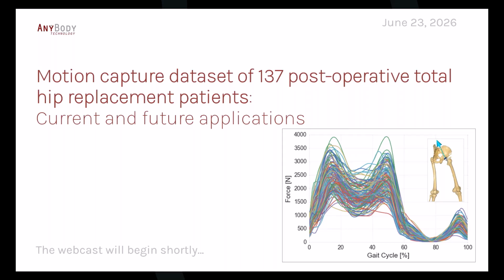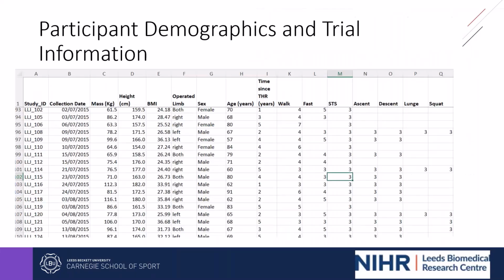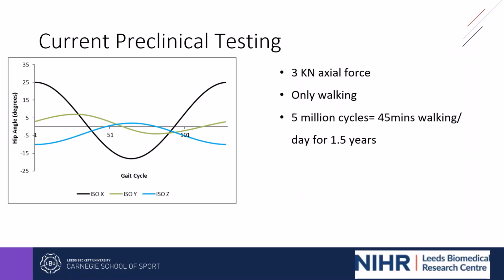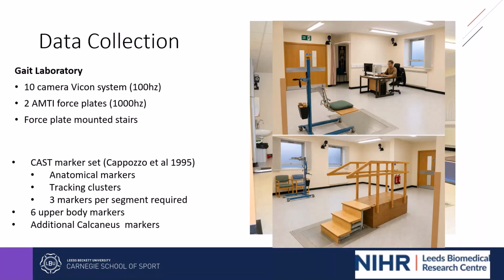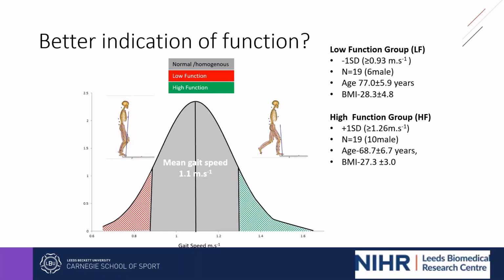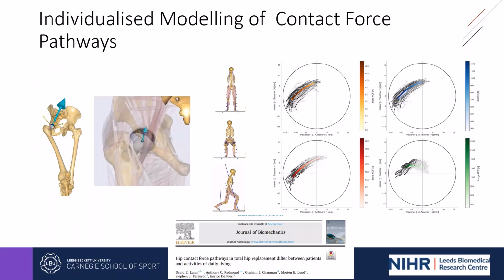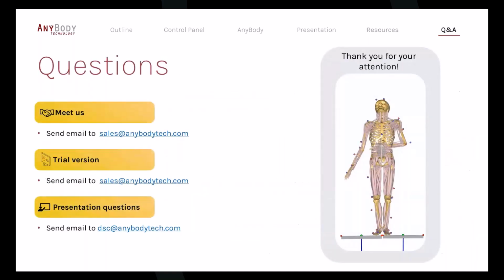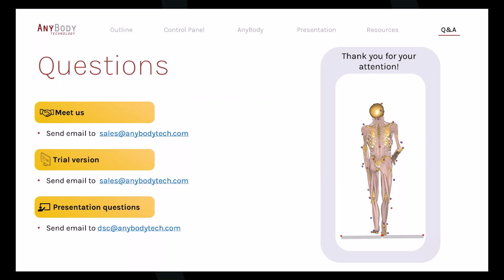Motion capture dataset of 137 post-operative total hip replacement patients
This webcast presents a newly published open-access motion capture dataset of 137 post-operative total hip replacement patients. The dataset was developed as part of a large EU FP7 programme grant, details of the project and how this dataset was used as part of the project will be presented. Data were collected in using 3D motion capture system and force plates, capturing a range of activities of daily living including walking, stair negotiation, sit-to-stand, squatting, and lunging. The session will outline the structure and scope of the dataset and discuss current applications in musculoskeletal modelling, clinical biomechanics, and pre-clinical testing of implants. Potential future opportunities will also be explored, the talk will highlight how such datasets can support simulation platforms, including AnyBody Technology, and contribute to advancing evidence-based practice in orthopaedics.

(00:00) Introduction to the AnyBody Modeling System
(03:31) Presentation by Dr. David Lunn - introduction to the dataset
(09:50) LifeLongJoints
(43:05) AnyBody online resources
(44:50) Q&A session